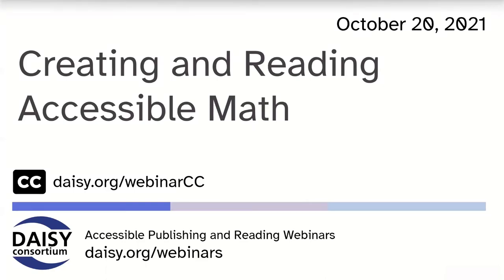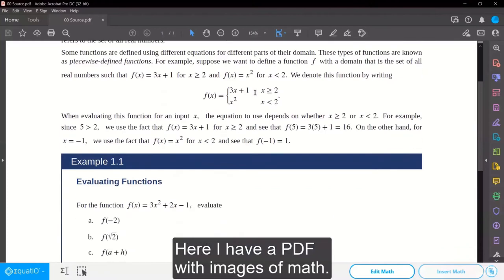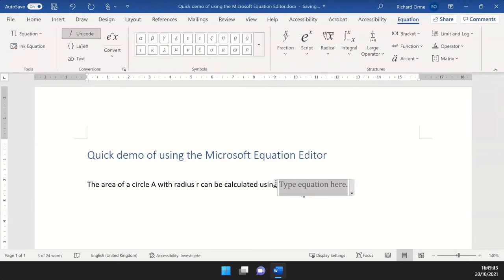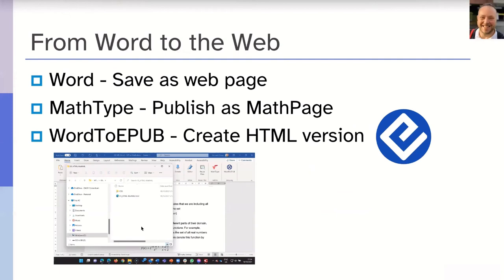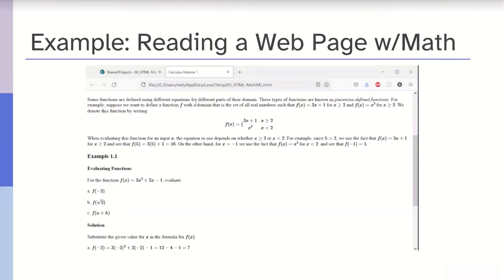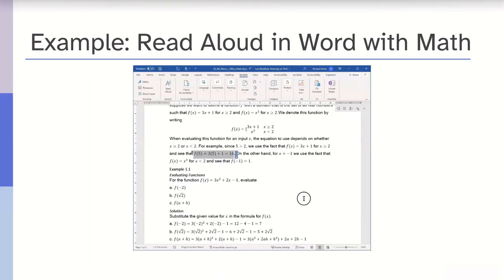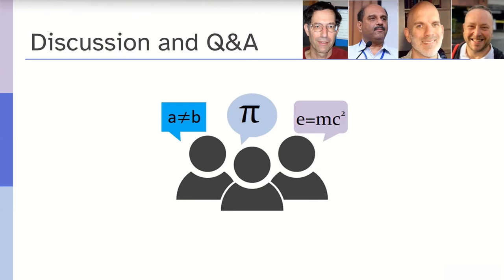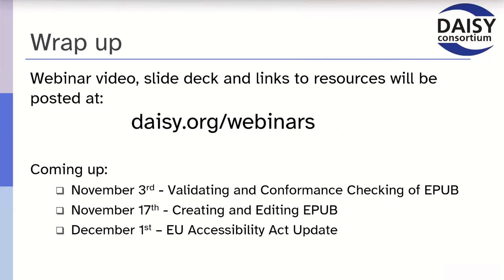Creating and Reading Accessible Math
Support for math authoring and reading has improved significantly over the last few years. This webinar brings together a panel of experts who will share new methods for creating, editing and reading math content in common applications.